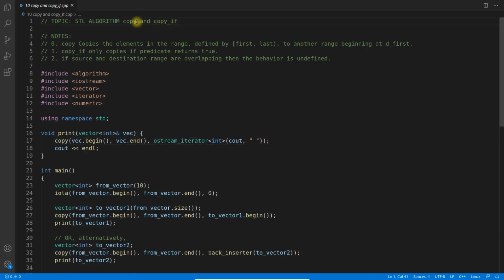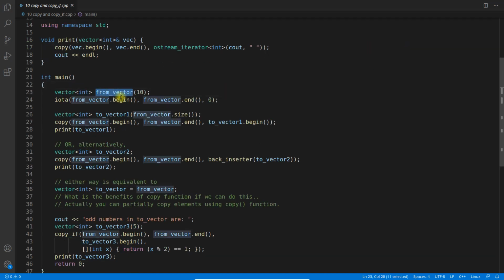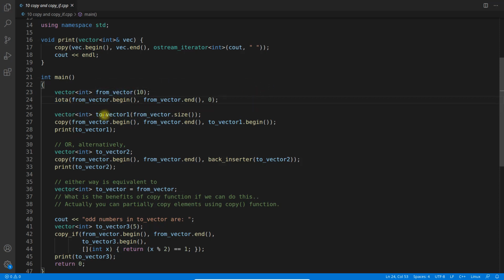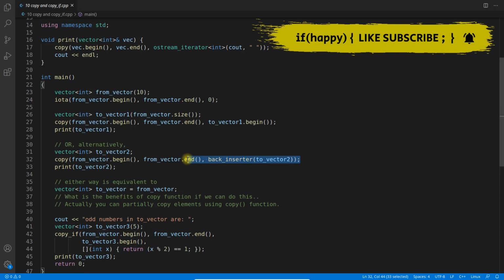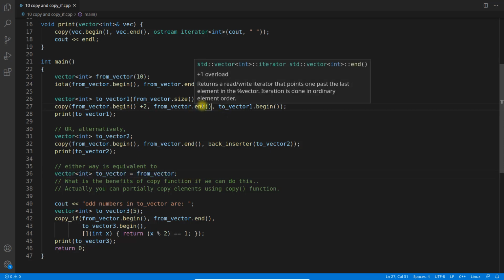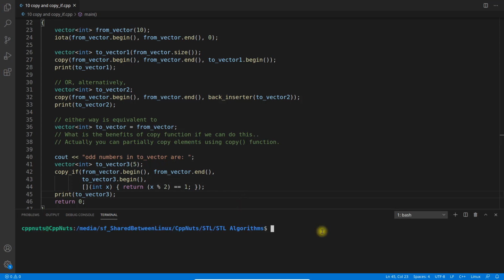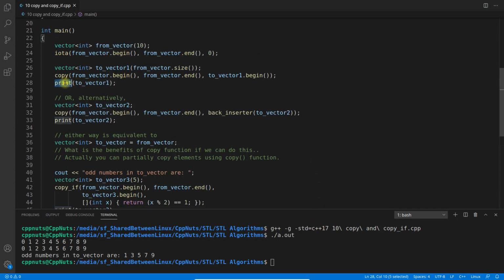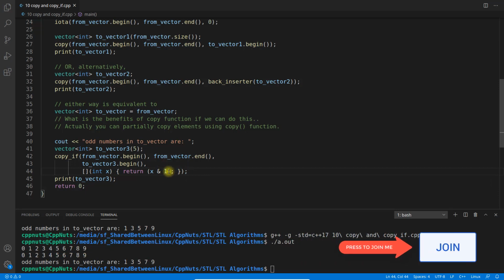std::copy And std::copy_if | STL ALGORITHM C++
JOIN ME

TOPIC: STL ALGORITHM copy and copy_if

NOTES:
0. copy Copies the elements in the range, defined by [first, last), to another range beginning at d_first.
1. copy_if only copies if predicate returns true.
2. if source and destination range are overlapping then the behaviour is undefined.